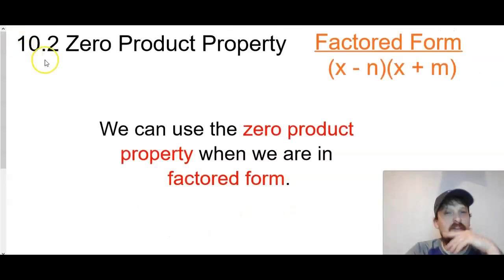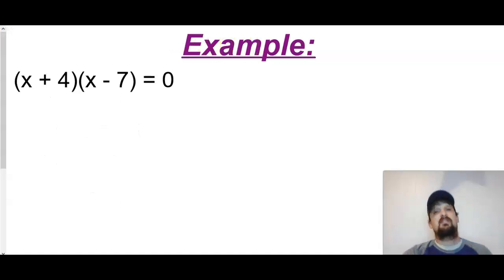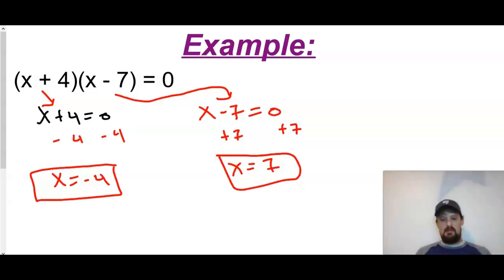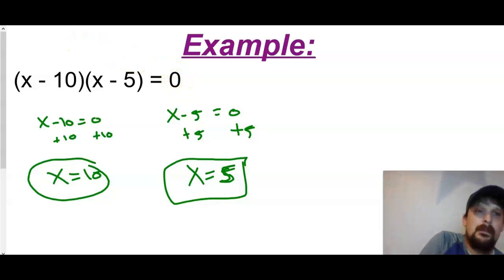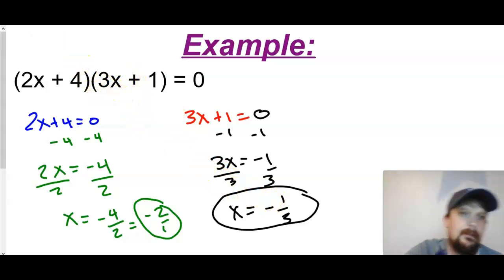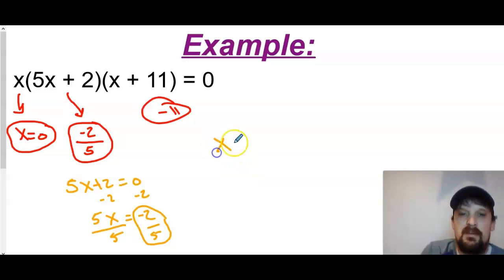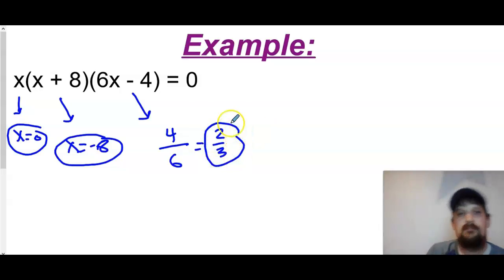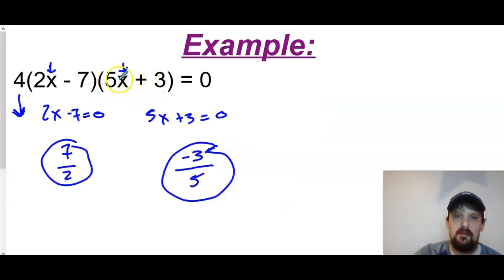10.2 Zero Product Property